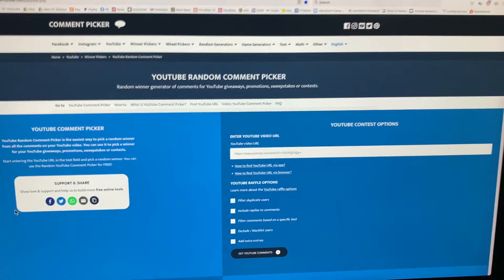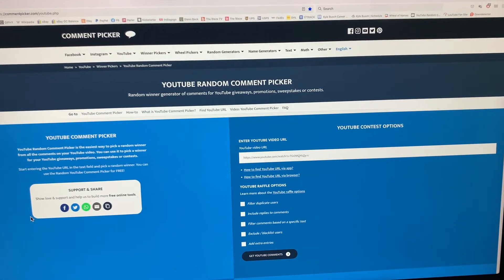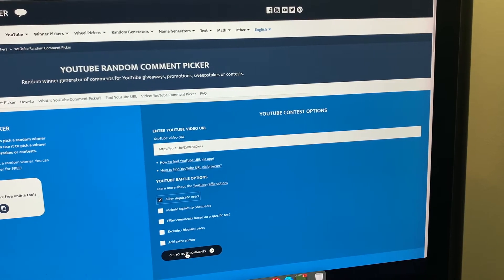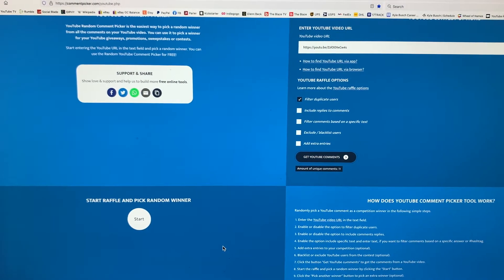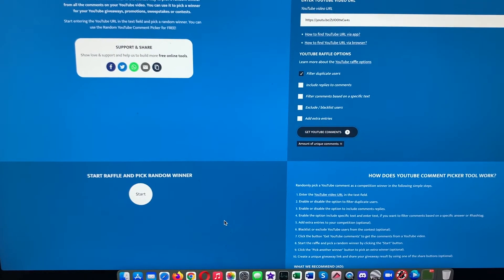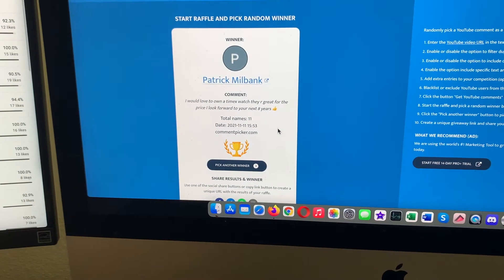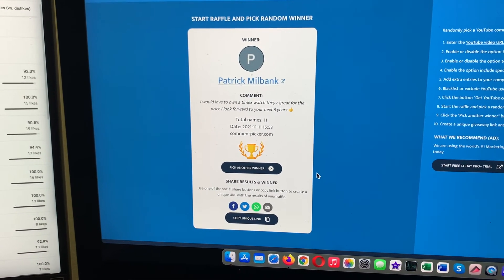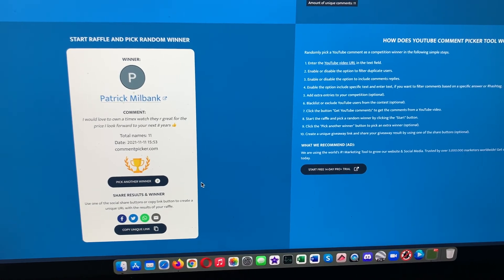8th Anniversary Watch Giveaway Contest Winner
I did a review of a very nice Timex Quartz Chronograph watch, and then announced a contest to give it away to celebrate 8 years of making YouTube videos.  Who won?  Watch and find out.